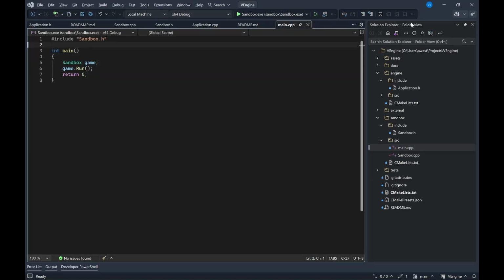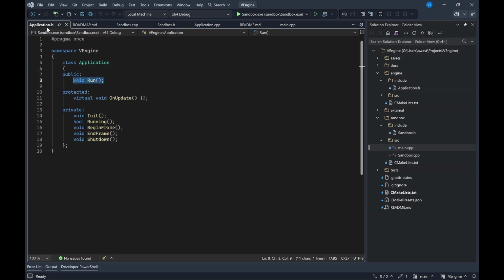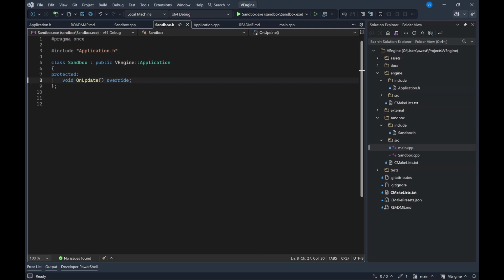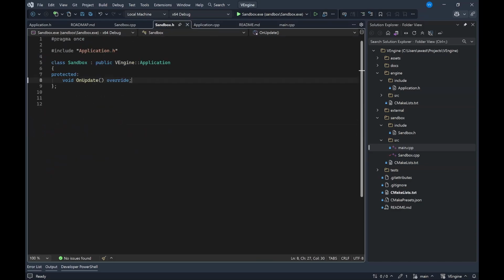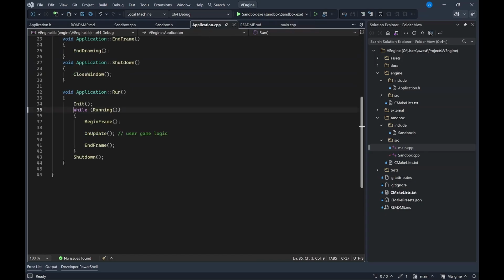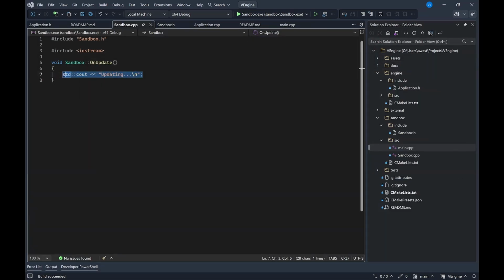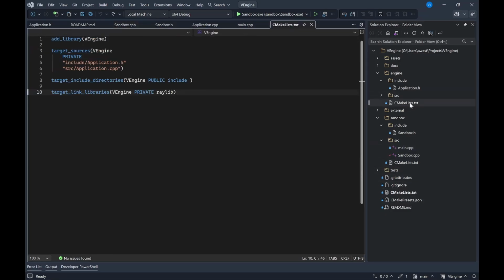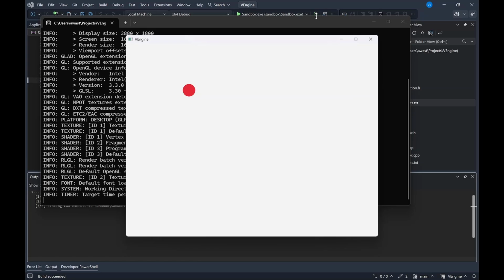Devlog 3: Building VEngine — Inheritance & Polymorphism in Action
In Day 3 of Building VEngine, I build the application's framework using C++ inheritance and polymorphism.

Instead of the game owning the main loop, the engine now takes full control. Games derive from the Application class and override the virtual OnUpdate() function to provide their own behavior.

This architecture separates engine code from game code and lays the foundation for a reusable game engine.

Topics covered:
• Inheritance
• Virtual functions
• override
• Polymorphism
• Engine architecture
• Game loop ownership

Building VEngine | A Game Engine in C++